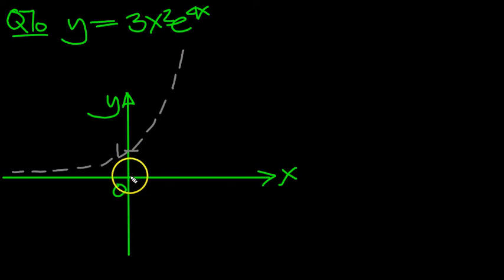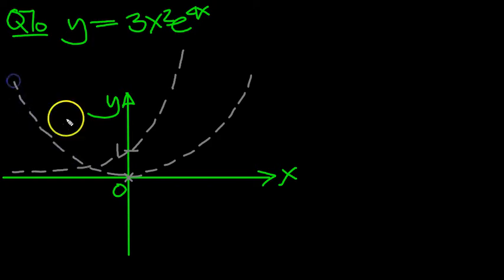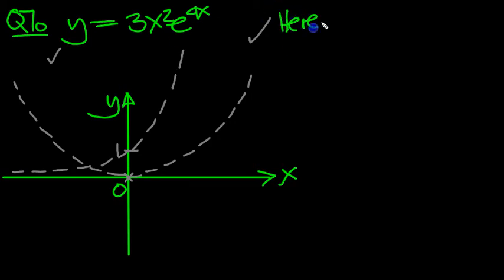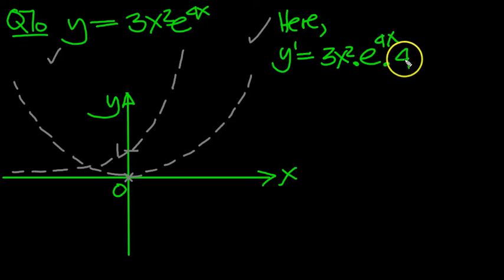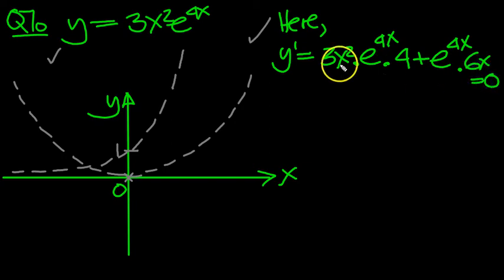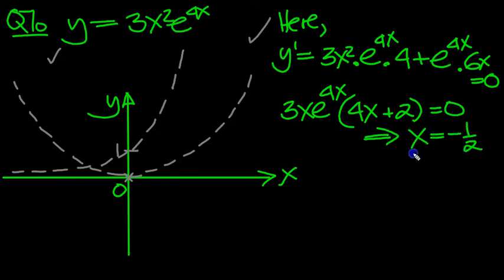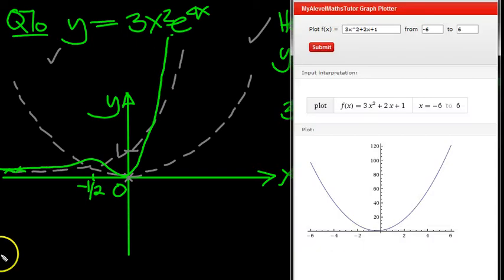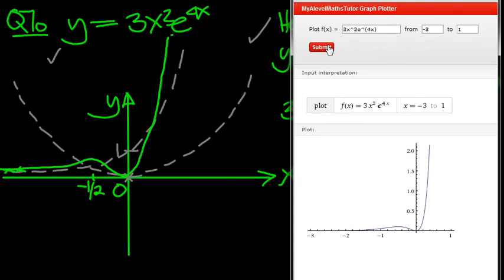Further Curve Sketching Q7